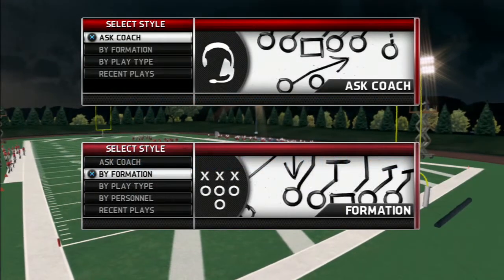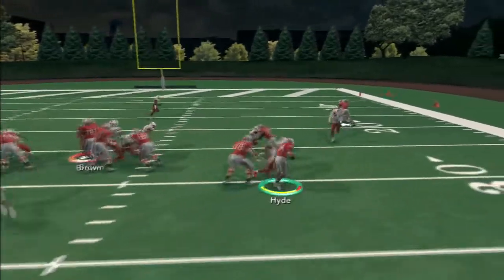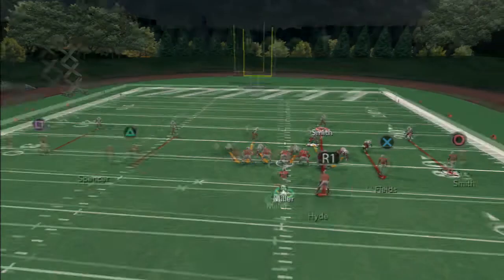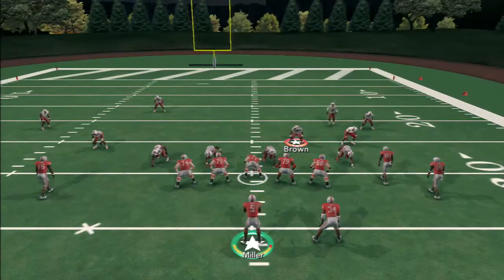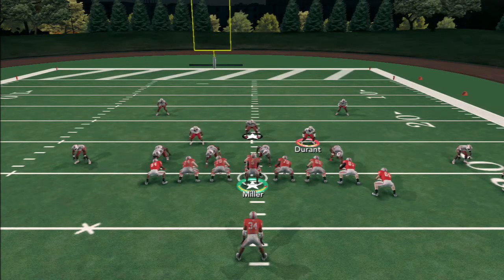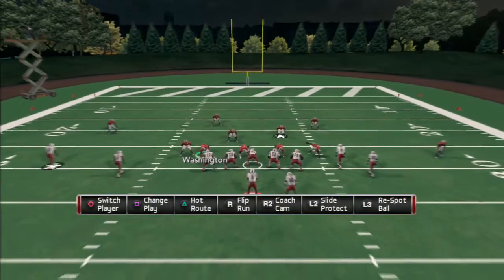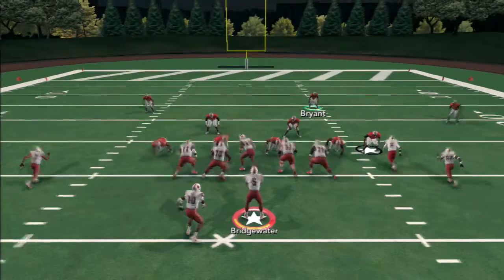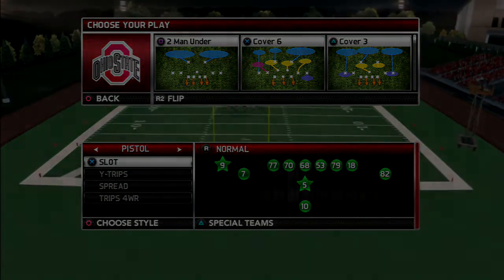NCAA 14 Run n Shoot SMU Rushing Attack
I have a new Tekken Match Analysis video format I'm super proud of please check it out: "Lucky Chloe Vs Julia | Tekken 7 Match Analysis"